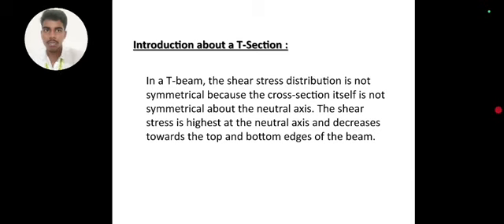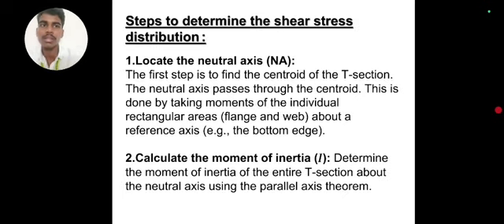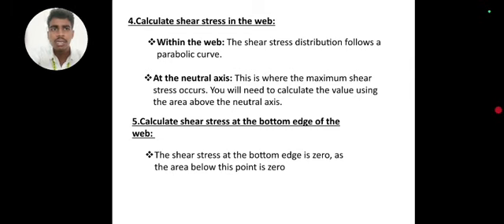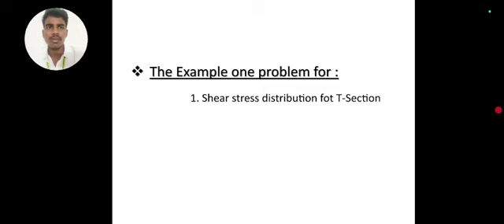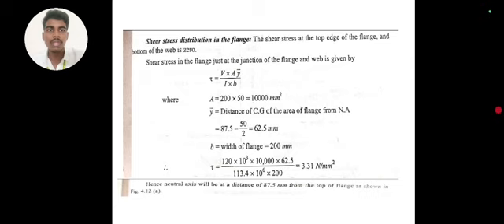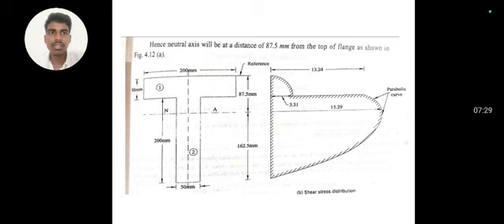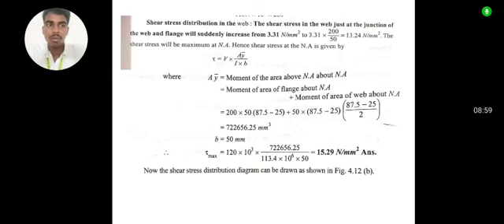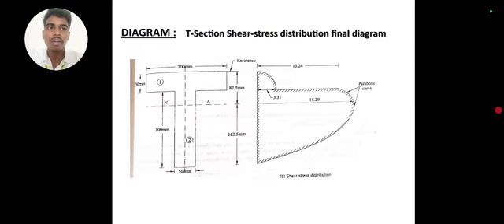MOS (ASSIGNMENT-2) 2nd year 1st semister